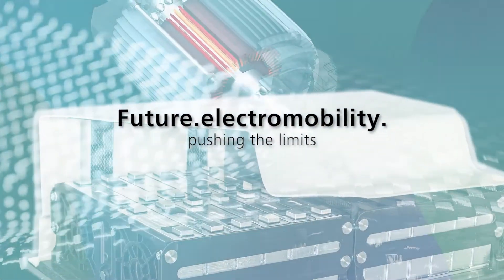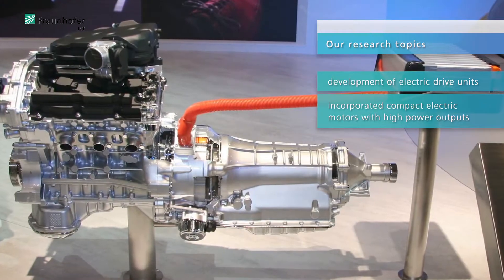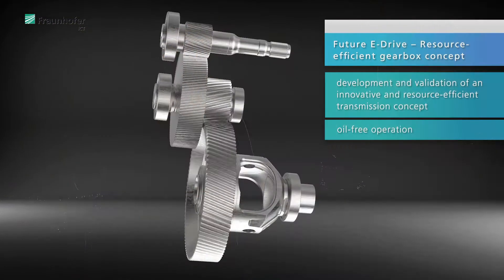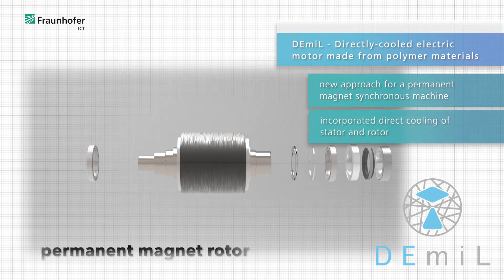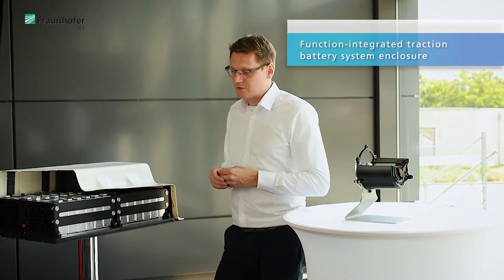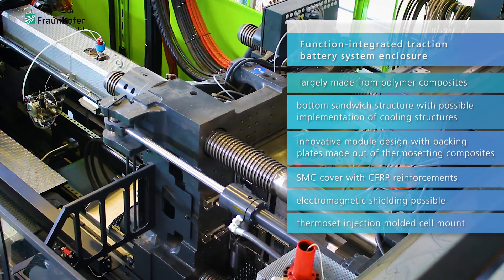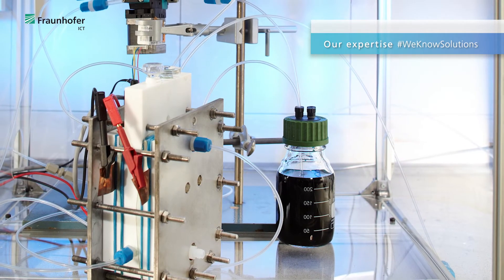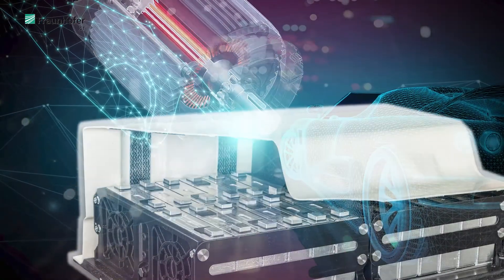Innovative solutions for electromobility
Lightweight and oil-free gear box concept – directly cooled electric motor – lightweight traction battery system

Lightweight gearbox housing for an existing battery electric vehicle: 100% oil-free operation, production of low-loss gears by rolling processes, carbon coating of the gears to reduce friction, lightweight carbon fiber reinforced composite (CFRP). By combining CFRP, foam and elastomers, the weight could be reduced by more than 25% while offering an extreme stiffness and an optimized acoustic behavior.

Directly cooled electric motor: cooling concept of a permanent magnet synchronous machine. This cooling concept significantly increases the continuous power density of the motor, while at the same time enabling a highly compact and lightweight design.

Lightweight traction battery system: The high voltage battery offers a great potential for weight reduction by applying a lightweight design. Due to the high power, challenges arise for the cooling system of traction batteries. We have developed a base plate with integrated cooling as a flat sandwich component in a pressure-controlled resin transfer molding process, taking all necessary properties such as thermal conductivity, flame retardancy and electromagnetic shielding into account.